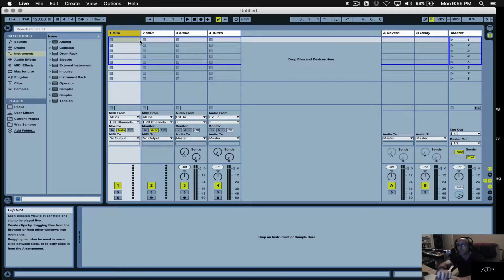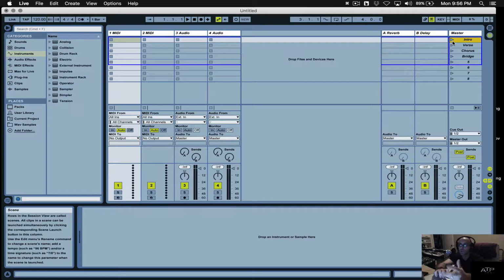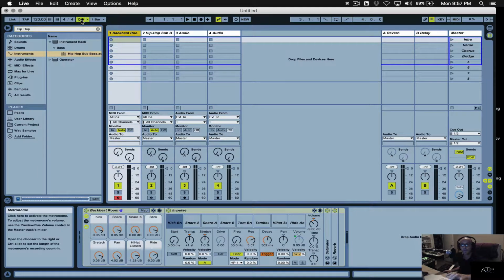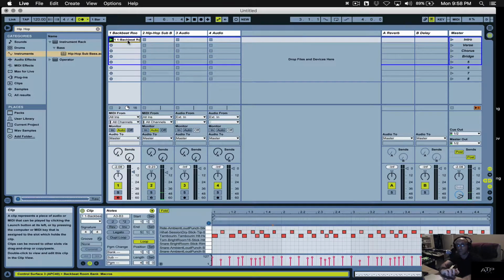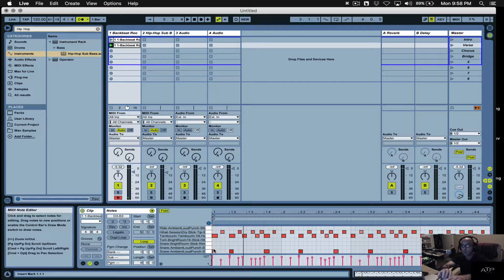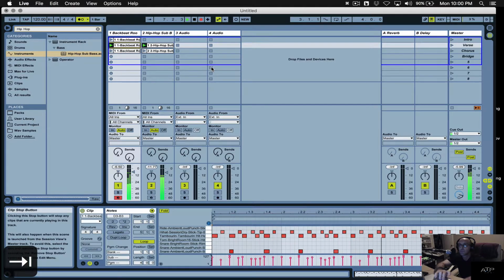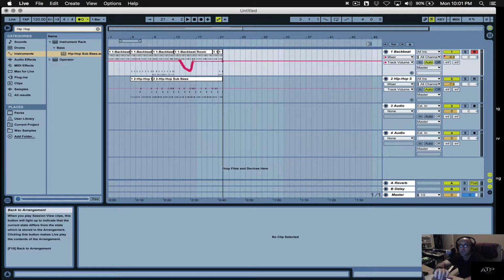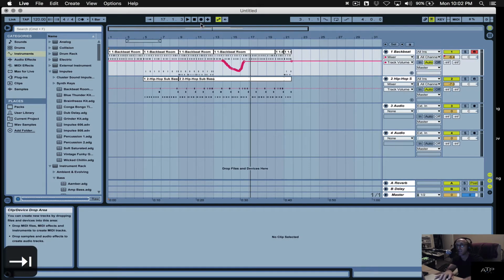Ableton Live Session View Explained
This video will help explain one way to understand and use session view in Ableton Live